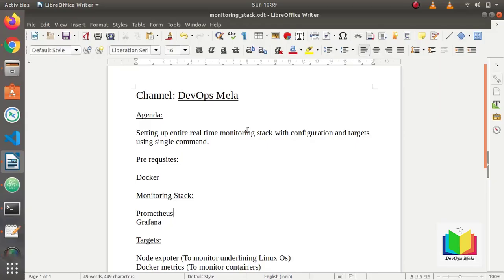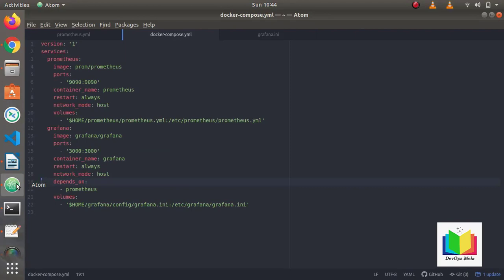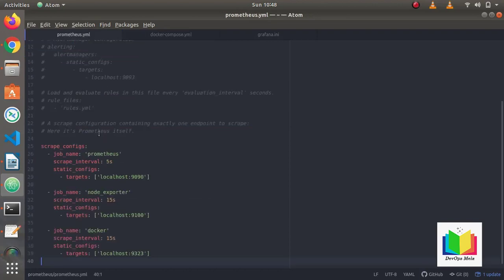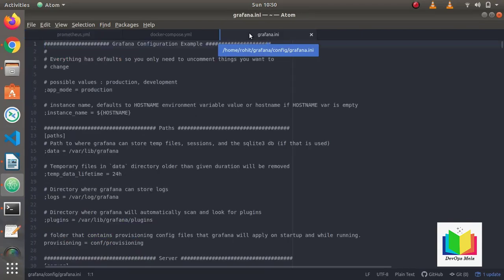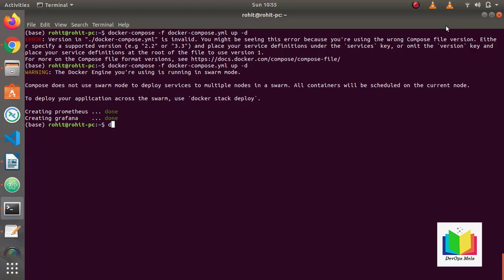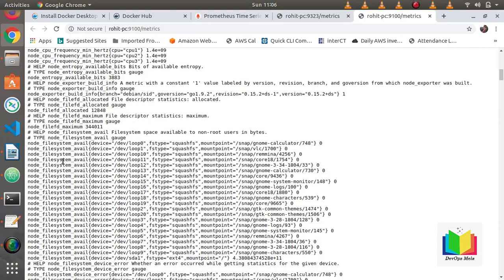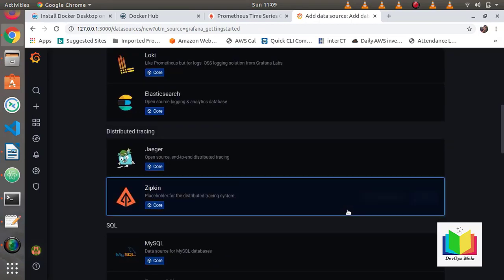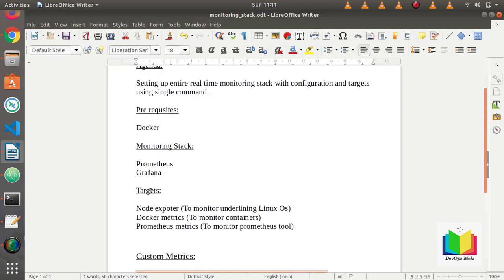Real time monitoring stack (Prometheus, Grafana, Node_Exporter, Docker) setup using docker-compose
** One-click monitoring stack setup **

Setting up the whole stack by running one single docker-compose file.

Prerequisites: Docker

Monitoring Stack:
Prometheus
Grafana

Targets:
Node exporter (To monitor underlining Linux Os)
Docker metrics (To monitor containers)
Prometheus metrics (To monitor Prometheus tool)